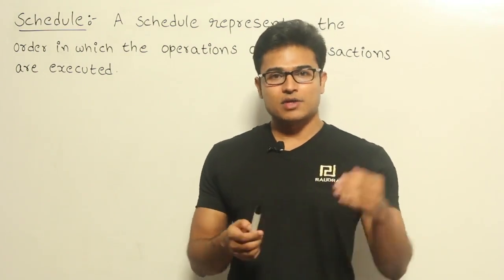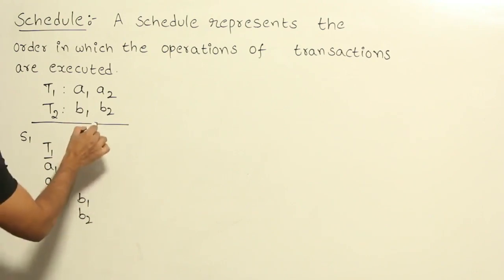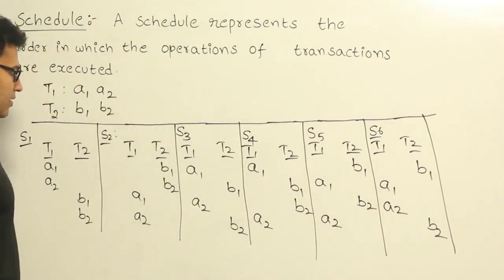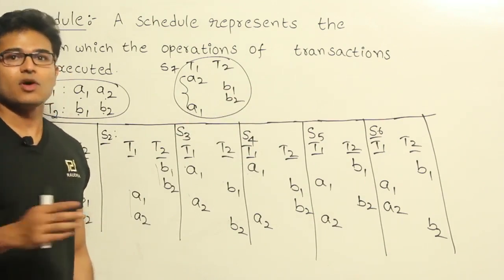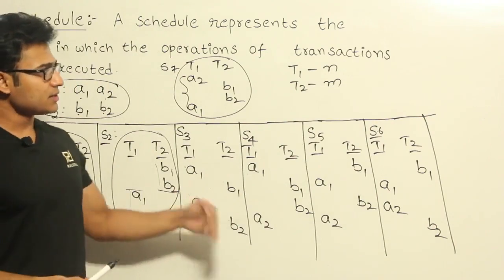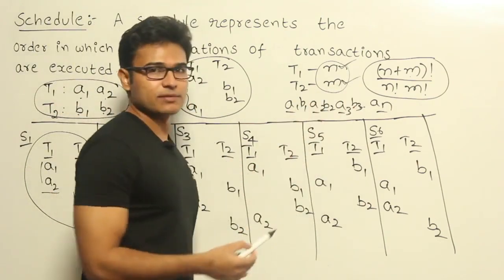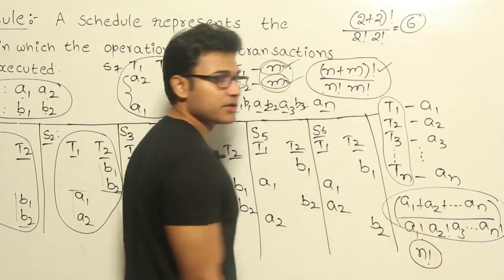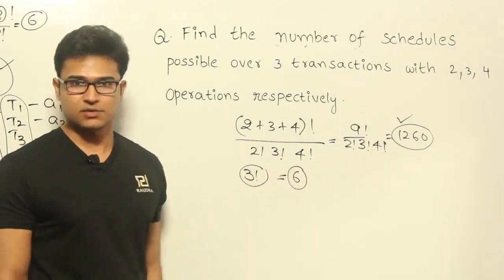6 Number of Schedules